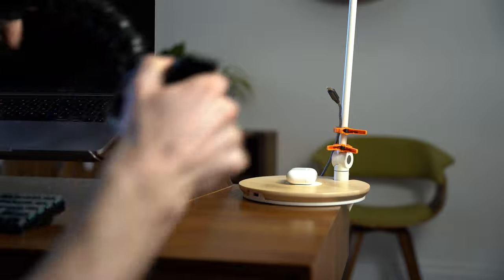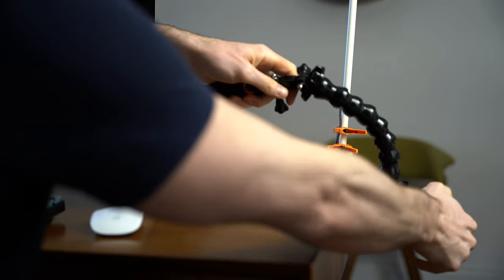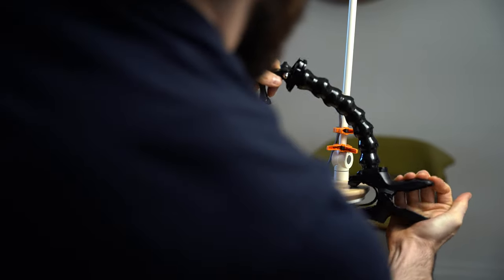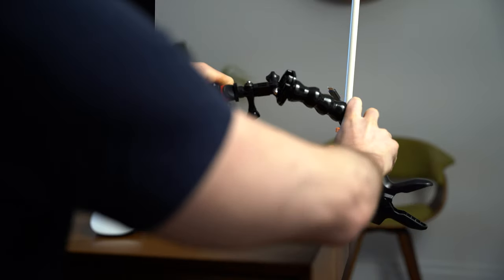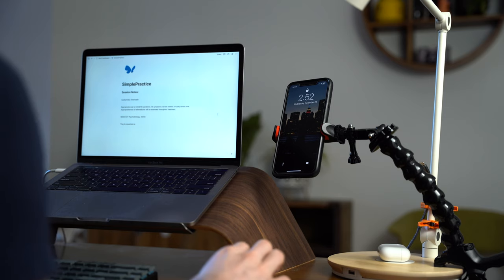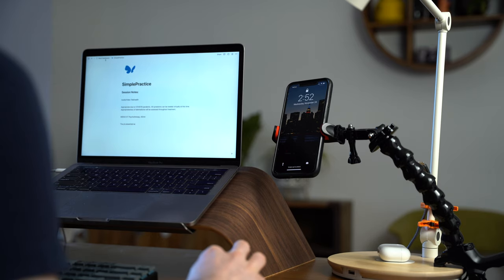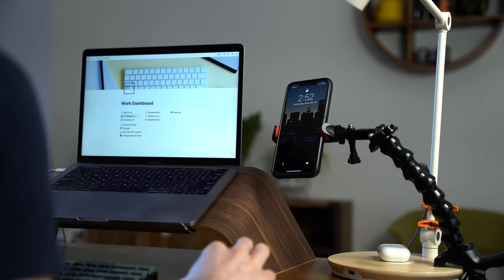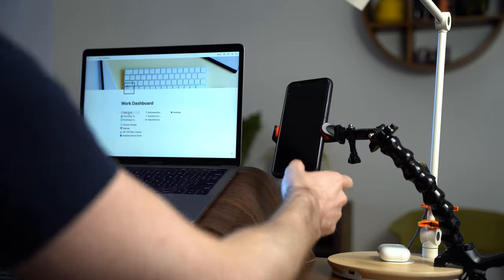STRANGE objects that IMPROVE VIRTUAL work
In this video I want to share with you a few objects I use everyday that really improve my virtual workflow. I would love to know if you have any weird items you use that are helpful. Let me know below 👇🏻.

🛠 Odd Objects:

Paper Lantern

🎥 Video Contents:
00:00 - Intro
00:33 - Bendy Thing
01:56 - Paper Lantern
03:10 - Grovemade Pen
04:53 - Outro